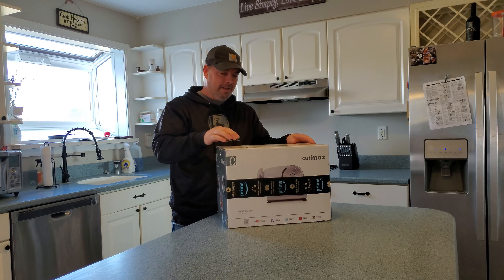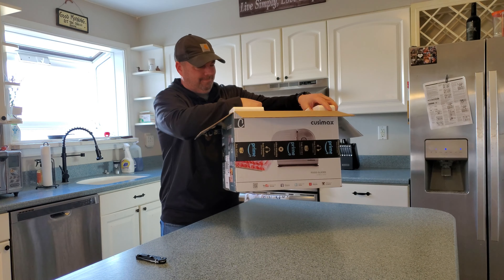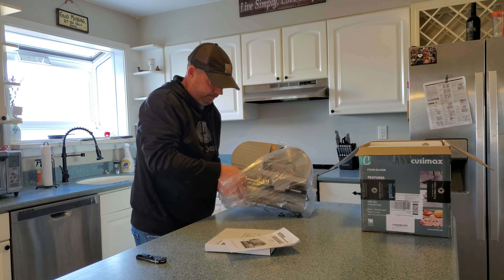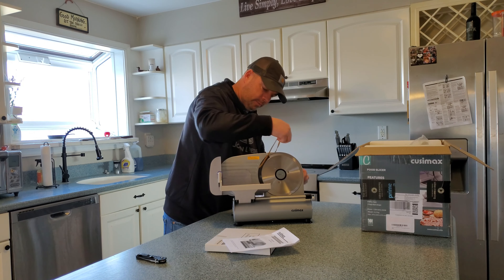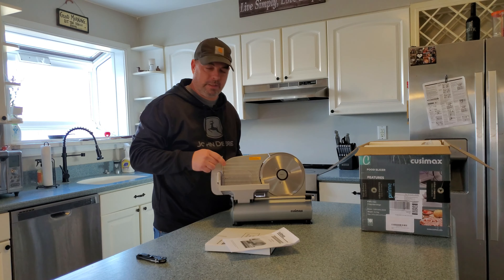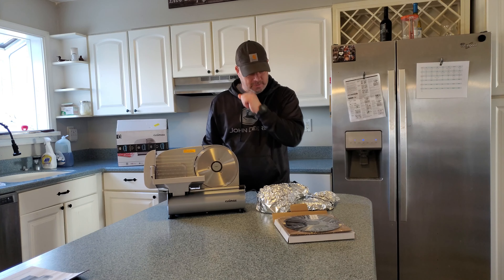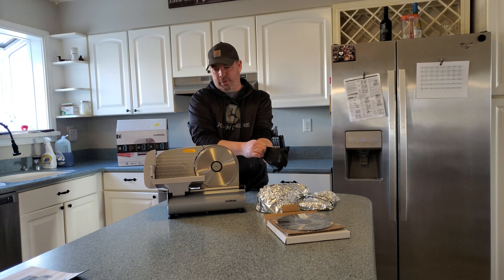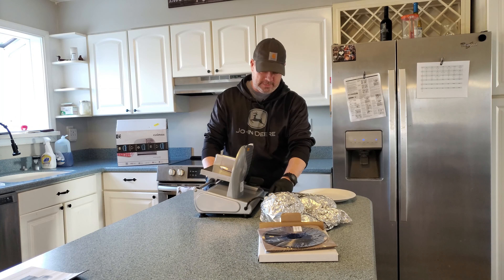Cusimax CMFS-200 Food Slicer Unboxing / Review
I've been wanting a food slicer for a long time so I finally did some research and believe I picked out a good one.  The Cusimax CMFS-200.  I purchased it on Amazon for $119.

Link on Amazon

This model had some great reviews, but not much on YouTube about it, so I decided to go ahead and do a quick unboxing and demo.

00:00 - Unboxing
02:27 - Overview of meats
04:00 - Cutting Ham
07:48 - Cutting Brisket
09:38 - Cutting Chuck Roast
10:53 - Recap